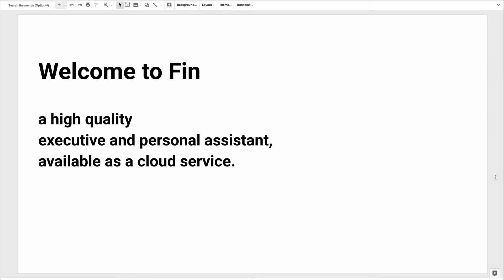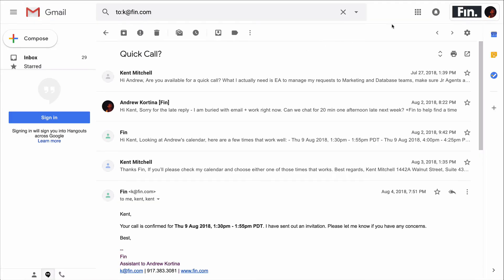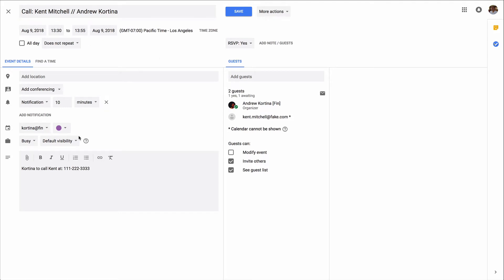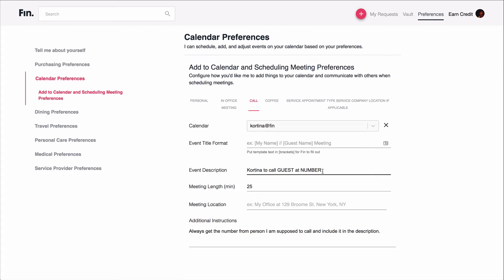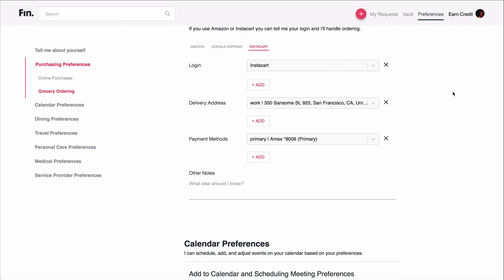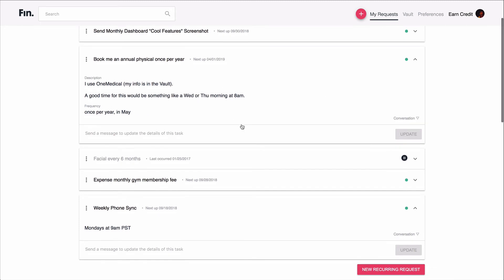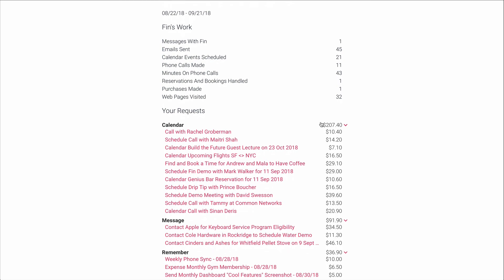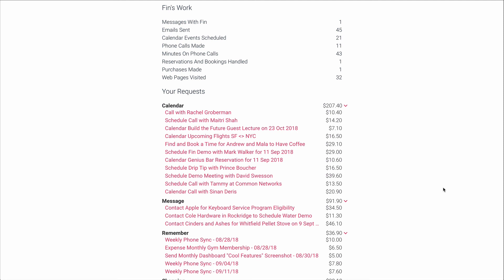How to Use Fin - A 5 Minute Tutorial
Demo screencast of how to use Fin